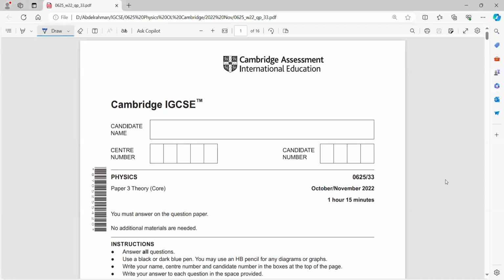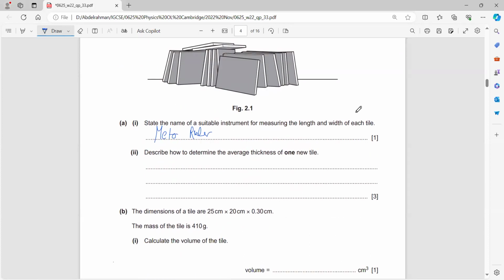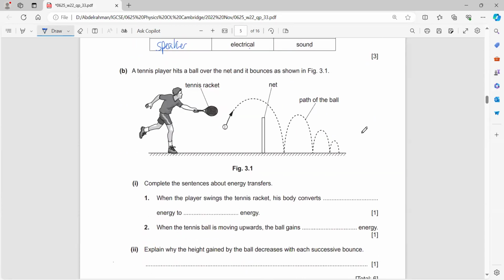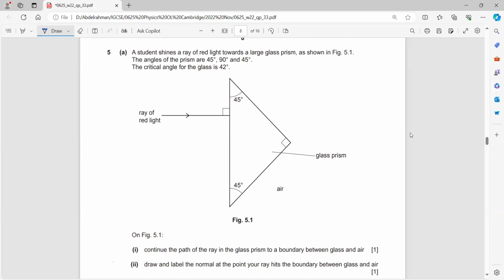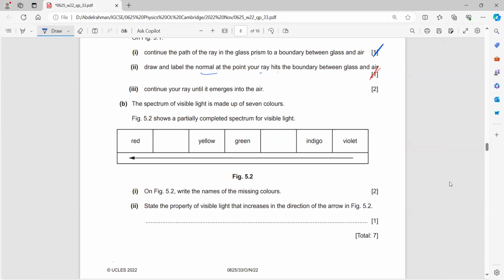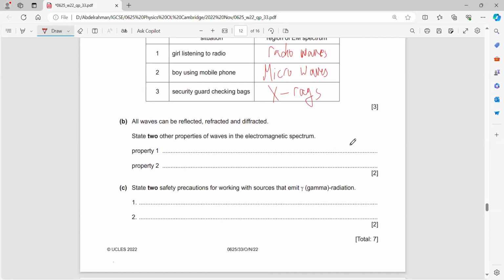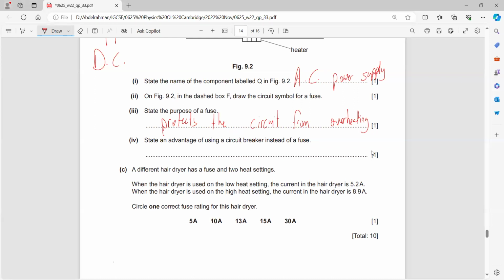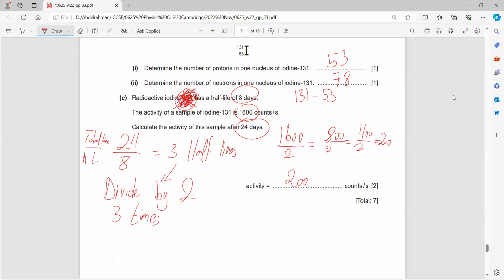IGCSE Physics 0625/33/O/N/22